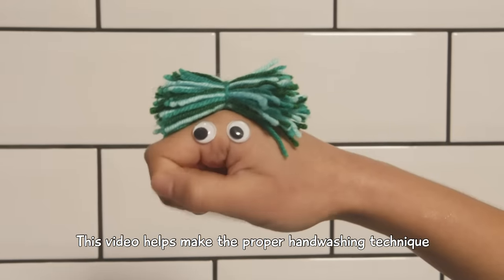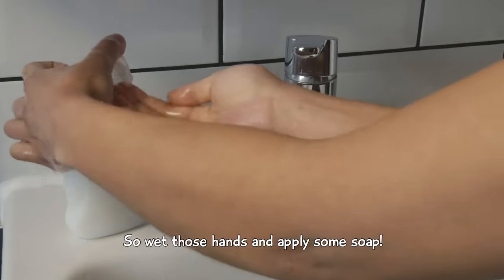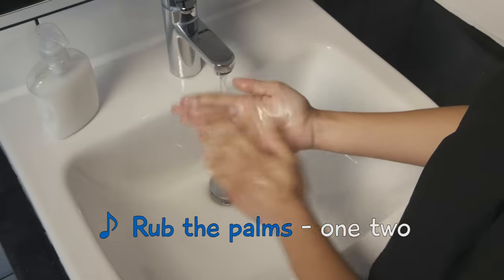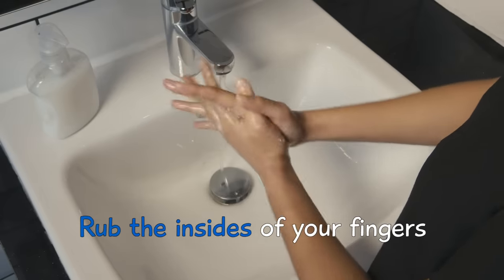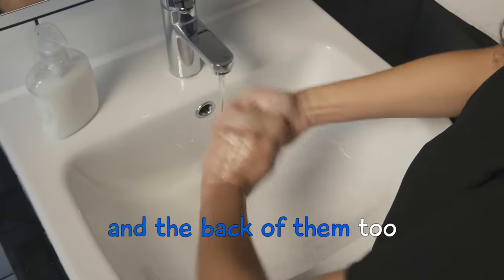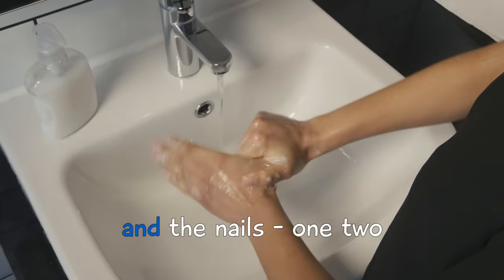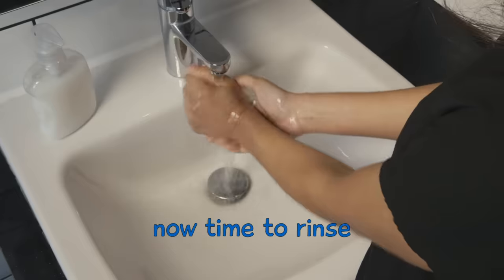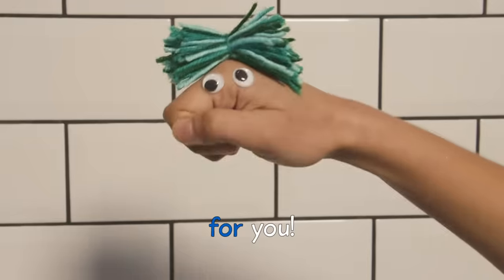How to wash your hands NHS song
A child friendly song explaining how to wash your hands.

For a written version of the full technique, head to The NHS

Credits: Backing track composed by Tom Kitson